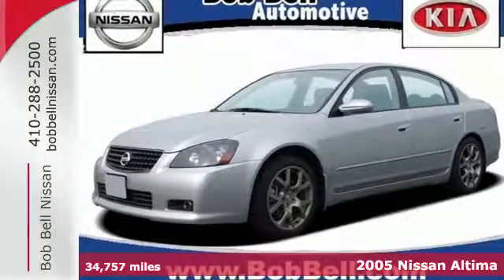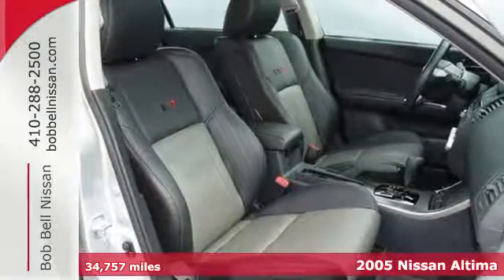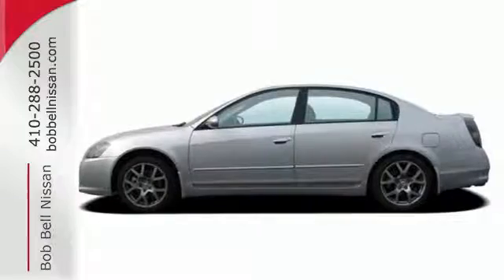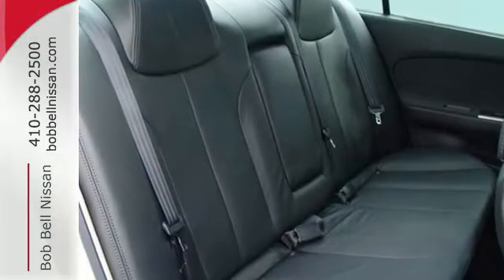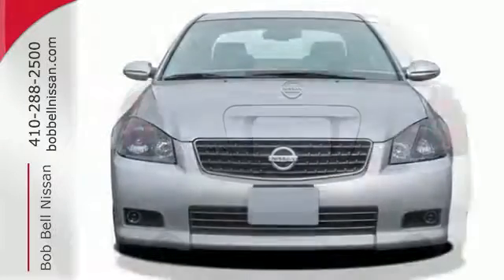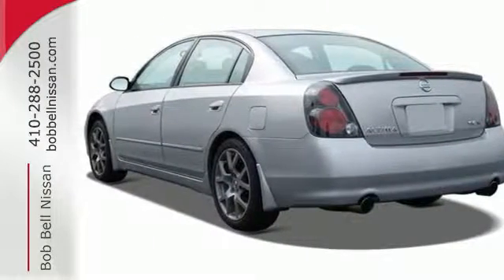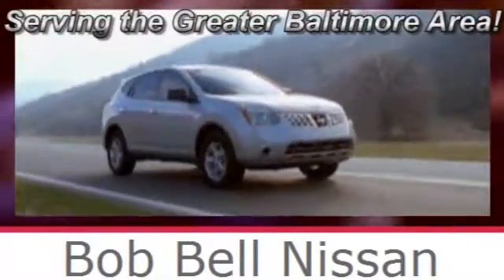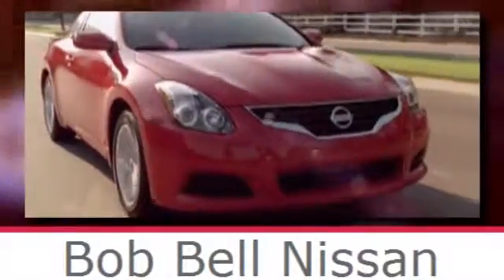2005 Nissan Altima Baltimore MD Dundalk, MD N90827A - SOLD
Year: 2005
Make: Nissan
Model: Altima
Trim: Base
Engine: 6 Cyl - 3.50 L
Transmission: other
Mileage: 34757
Stock #: N90827A
VIN: 1N4BL11E35C162488
Warranties Available. Odometer is 87154 miles below market average!brbr

7900 Eastern Ave.

Address:
7900 Eastern Ave